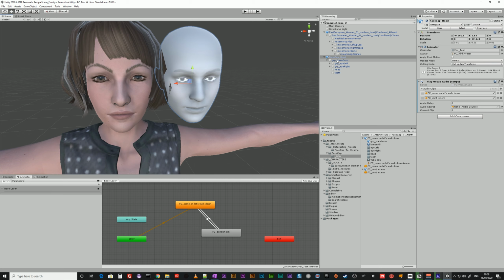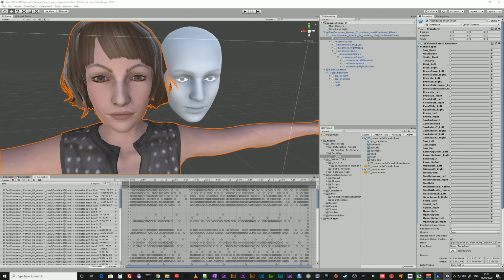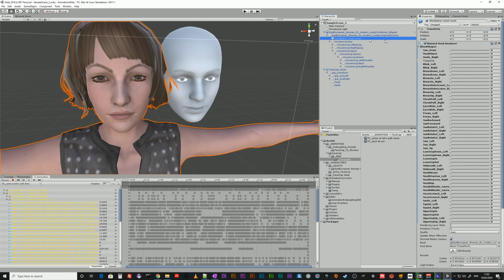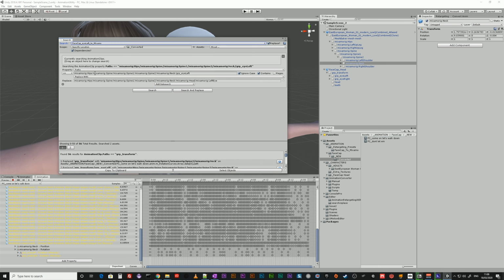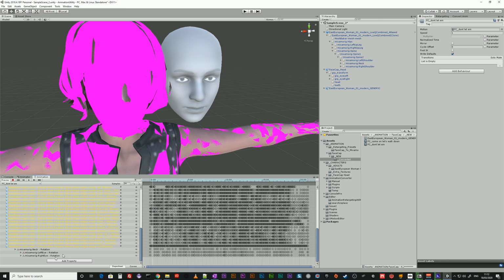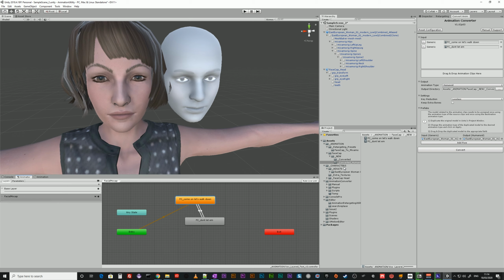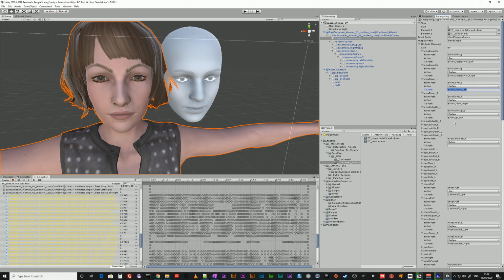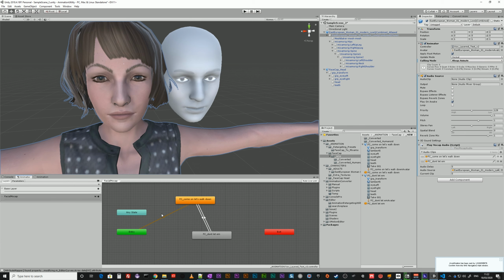FaceCap to Mixamo facial mocap animation retargeting in Unity (Fixed workflow)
If at first you don't succeed... Here's a fixed workflow for FaceCap to Mixamo facial mocap animation retargeting.

First off, this wouldn't have been possible without the help of Chris @enemyhideout. He's not only the developer of the invaluable ProjectSearch&Replace but has also generously made available a retargeting utility that allows you to rename and copy blendshape curves in an animation clip. The ability to copy one Apple blendshape curve to two Mixamo blendshapes is what makes this process possible.

Animation Converter (Converts from Generic to Humanoid animation clips)

Recommended complemetary assets (for SkinnedMesh combining):
Mesh Baker